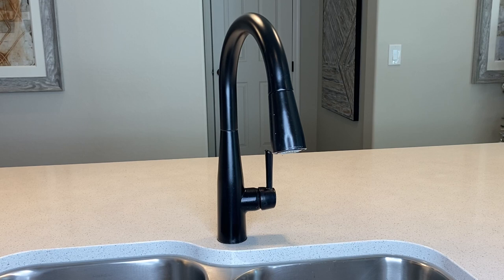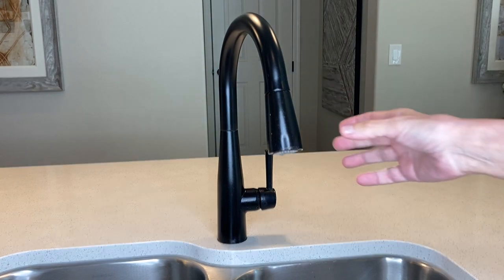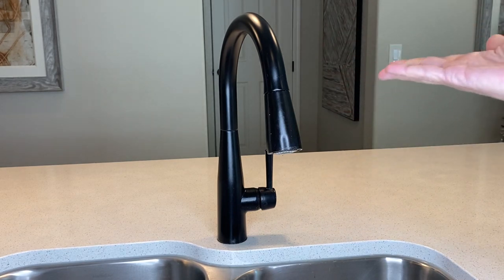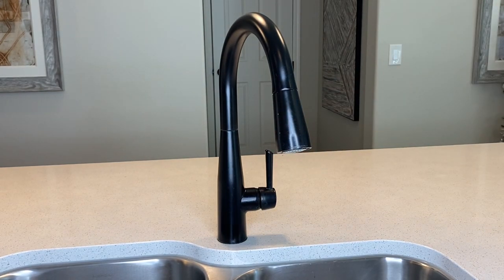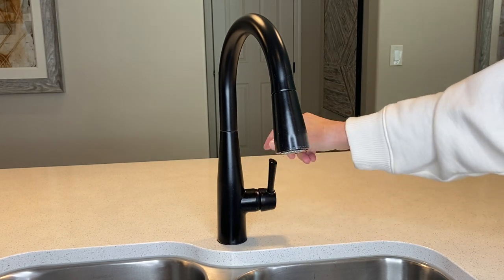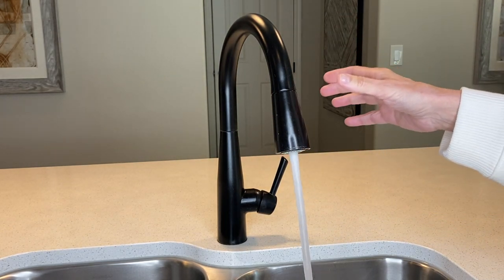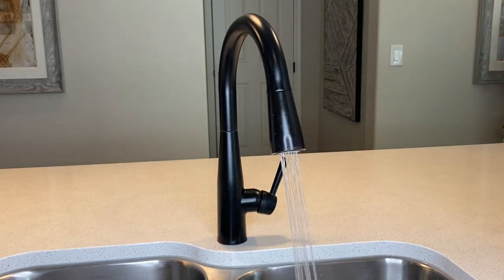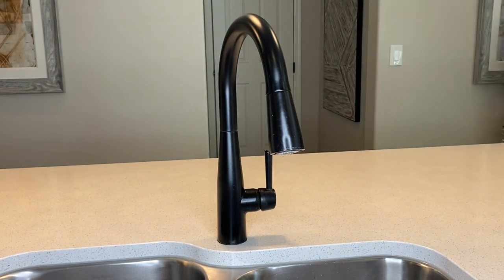Delta Kitchen Faucet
This Delta kitchen faucet has one handle to regulate the flow of water and the temperature.  The kitchen sprayer has a magnet so it stays docked and doesn't droop over time like other faucets.

The Delta products are very reliable and I have had this faucet for a couple of years with no issues and I highly recommend it.